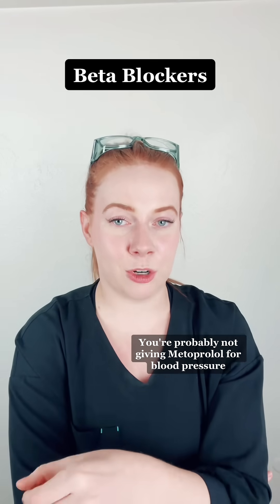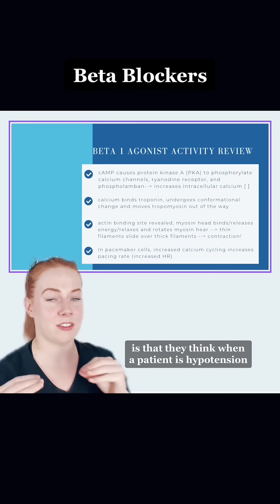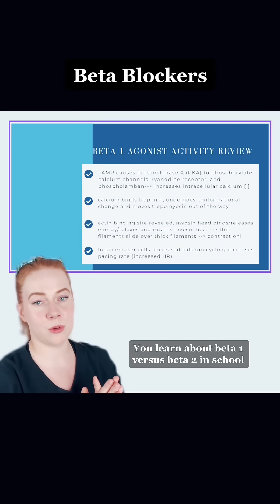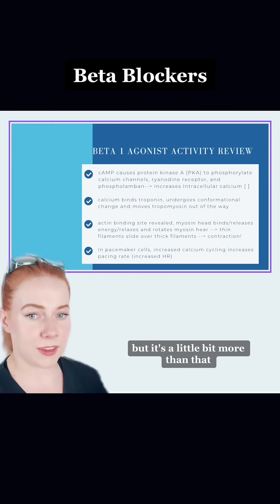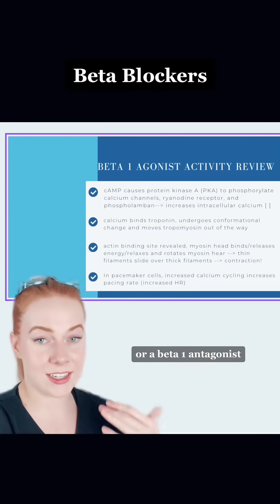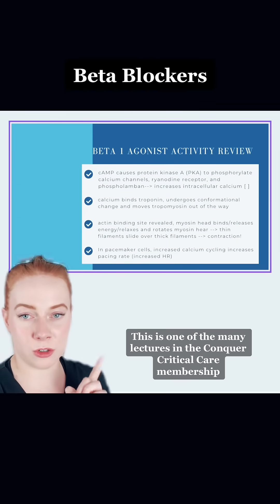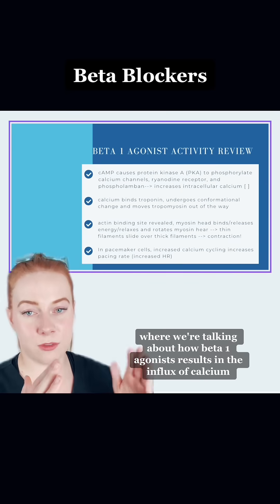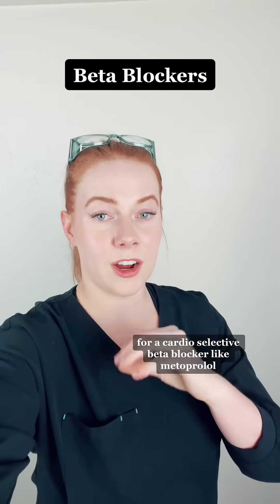Did you learn this as a new critical care nurse? I find often nursing school leaves nurses thinkng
Did you learn this as a new critical care nurse? I find often nursing school leaves nurses thinkng about beta blockers in terms of blood pressure-but rarely in terms of RATE CONTROL. This is one of the topics we really iron out in the Conquer Critical Care Membership-we'd love you to join us as we dive deep into critical care topics!